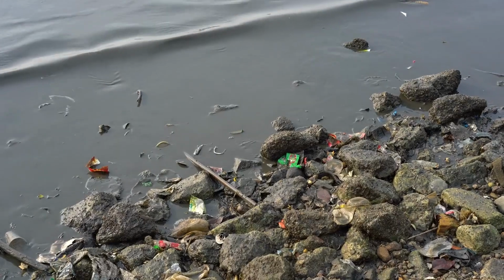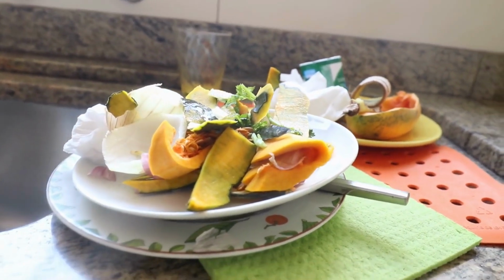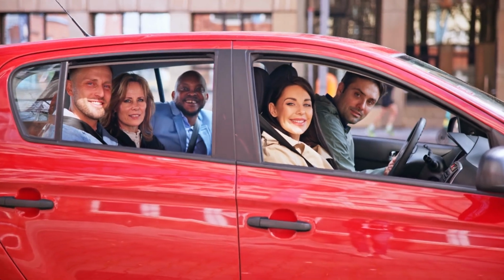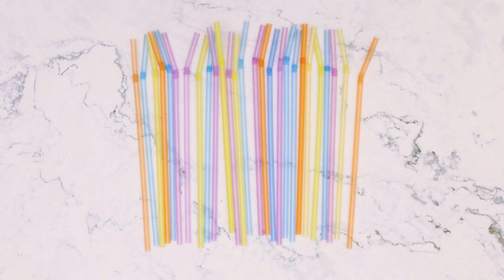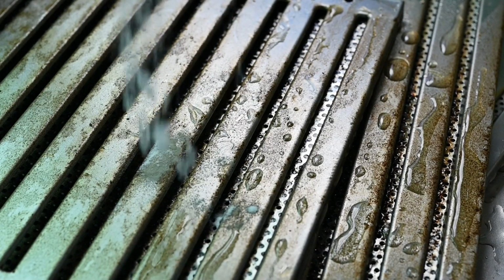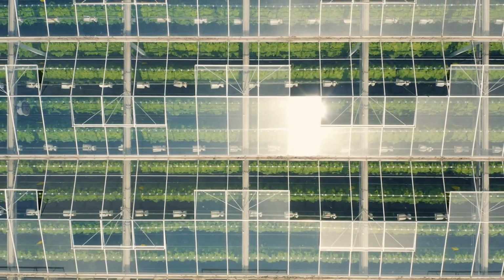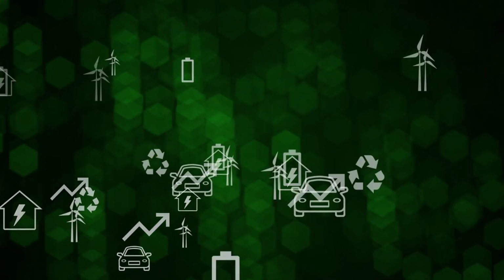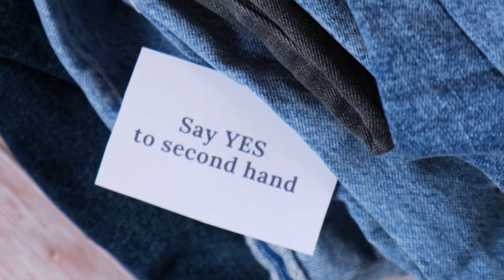6 EASY WAYS TO BE SUSTAINABLE // effortless (or free!) tips for plastic-free July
"Did you know that 8 million tons of plastic end up in our oceans every year? That’s the weight of nearly 800,000 elephants! And while we’re all aware of the need for change, many people don’t know that small, simple actions can make a huge difference. You don’t have to be a sustainability expert to start living greener. In fact, some of the easiest steps might surprise you.
In this video, we’ll share 6 effortless ways to start your sustainability journey—no big investments, no complicated changes. From reducing food waste to cutting down on plastic, these tips are easy, free, and will help you live a cleaner, greener life. Stick around for simple but powerful strategies that can make you a sustainability hero in no time! Ready to take the first step? Let’s dive in!